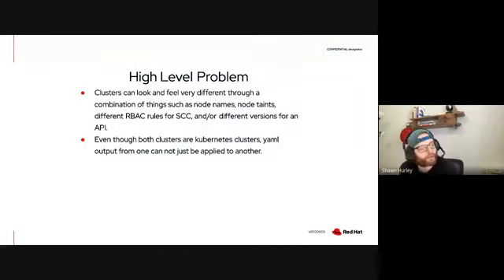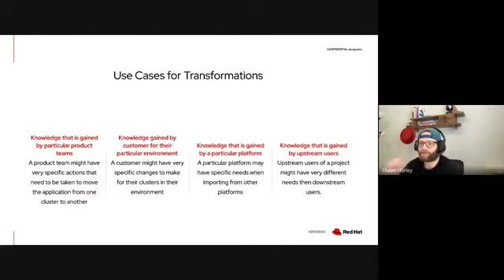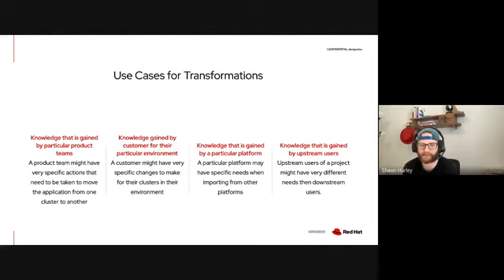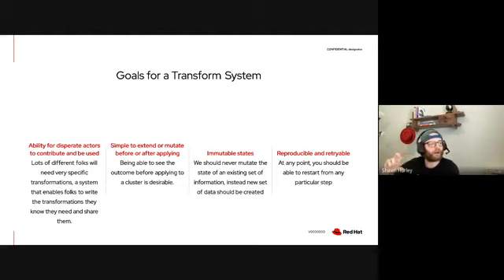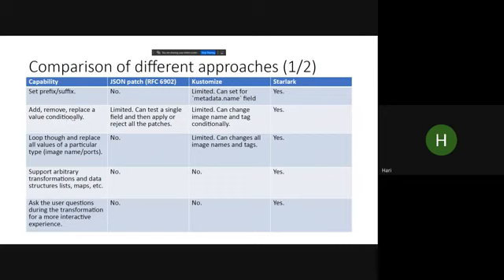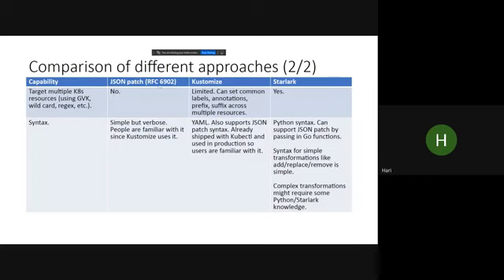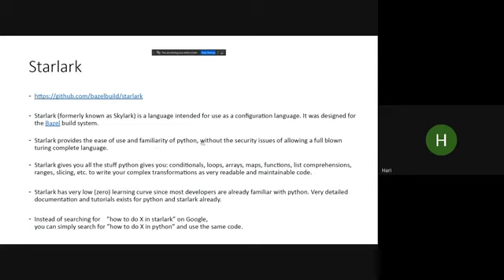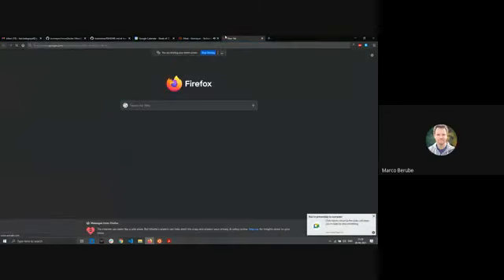Konveyor Technical Architecture Forum 2021 04 28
Agenda:
* Discussion on 'Transformations' of Kubernetes Resource definitions